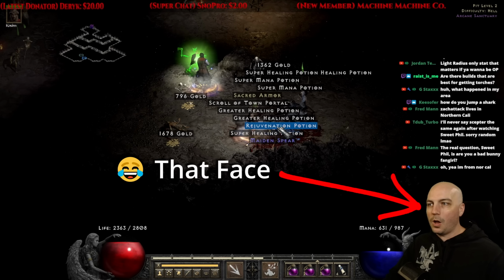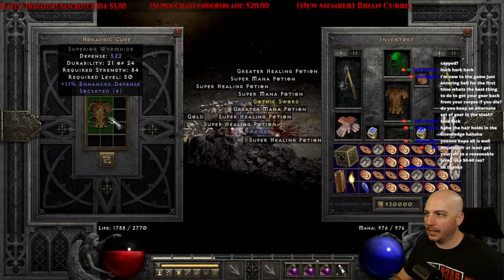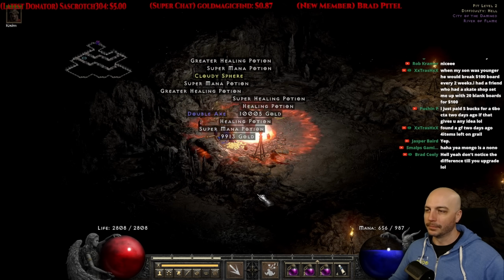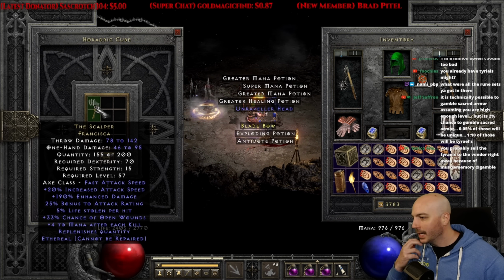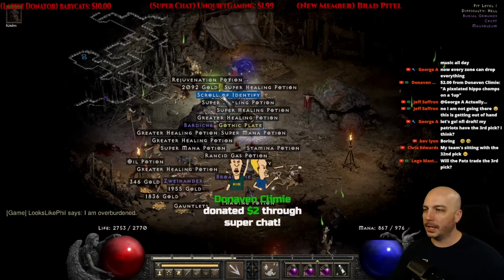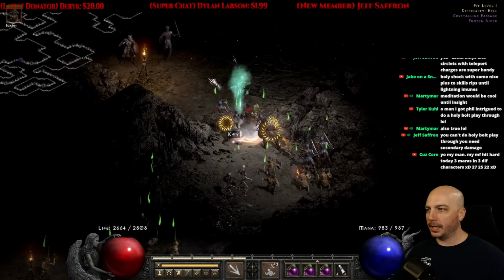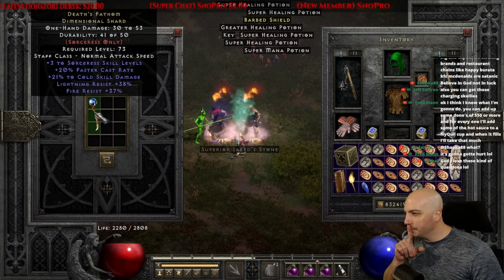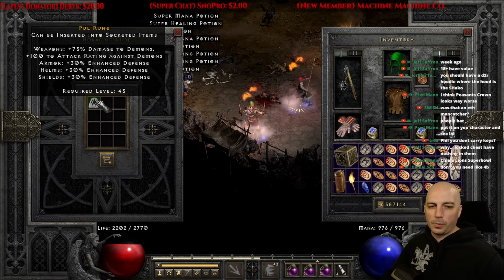INSANE Drop from 15 Hours with the Pit Singer, Always Comes Through - Diablo 2 Resurrected